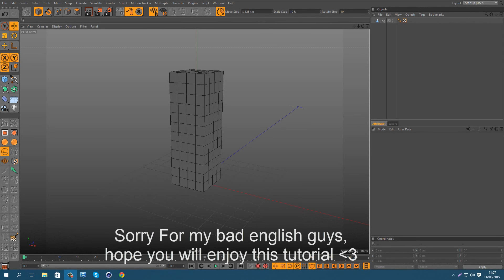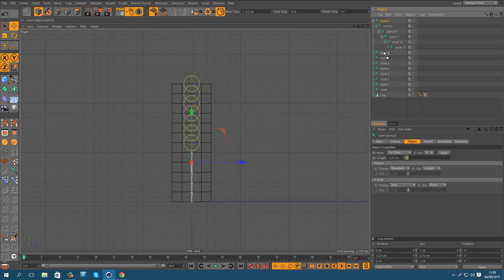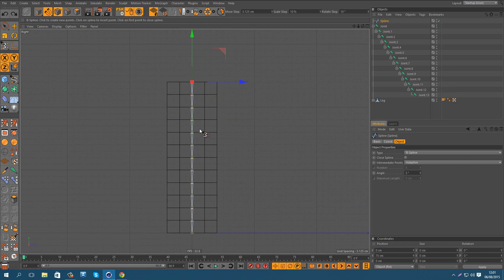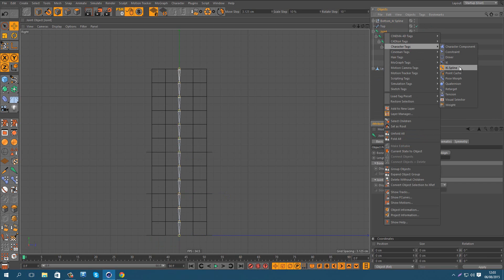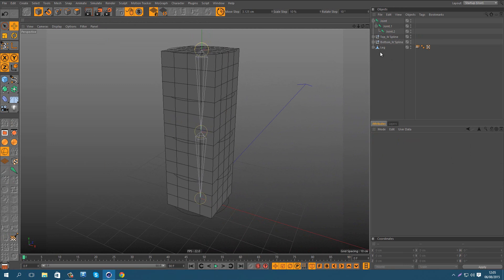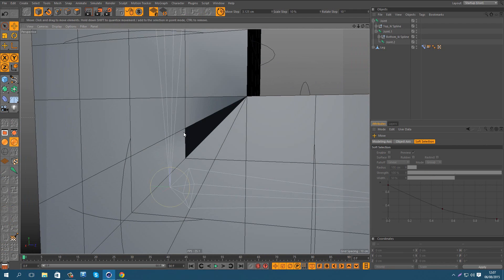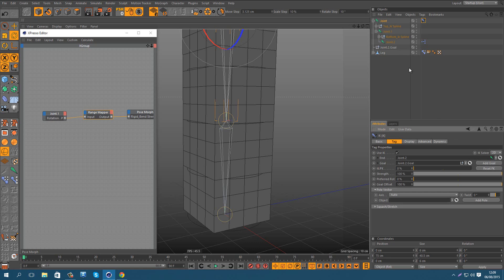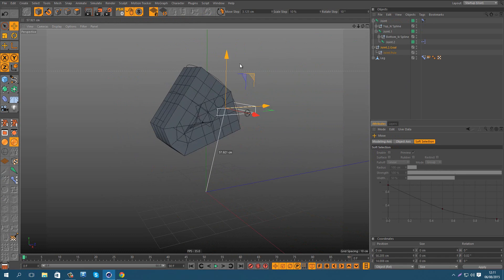Ik'chain & Ik'spline Working Together Tutorial